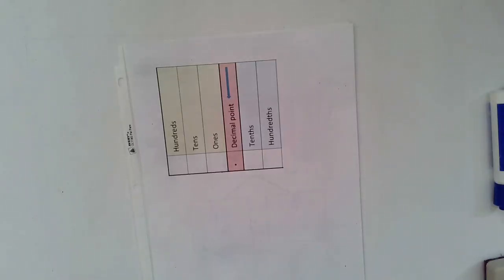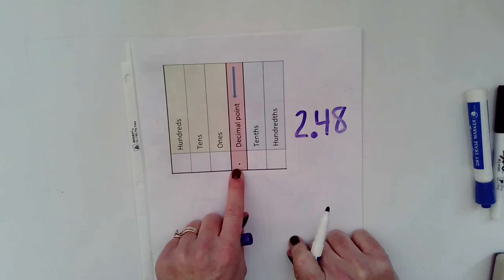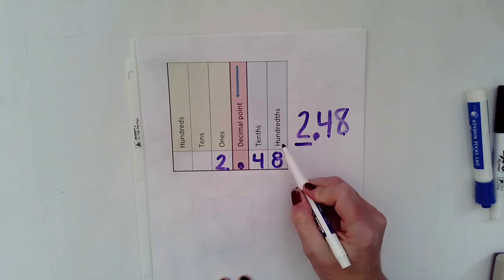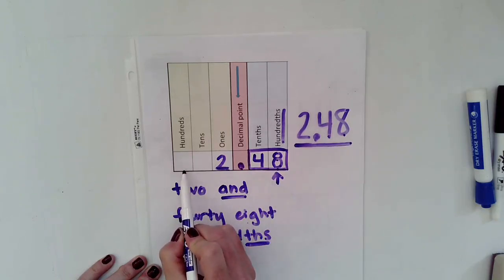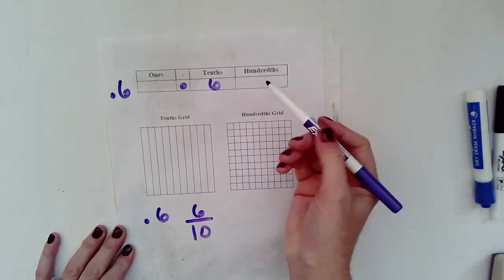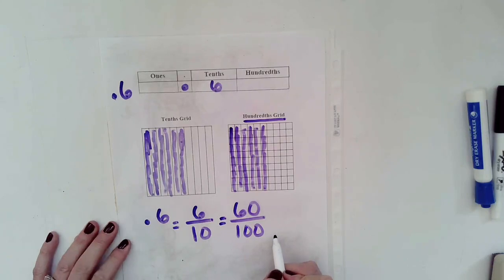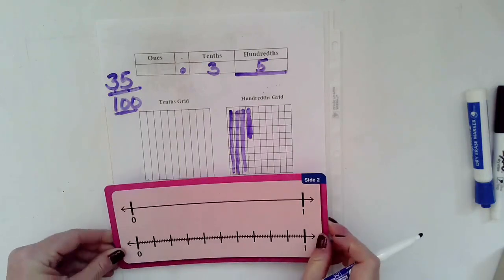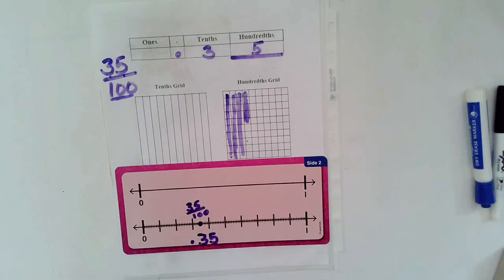4th Grade Lesson 21 Relate Decimals and Fractions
This video focuses on how decimals and fractions are related.